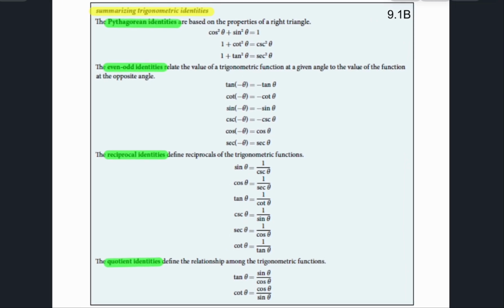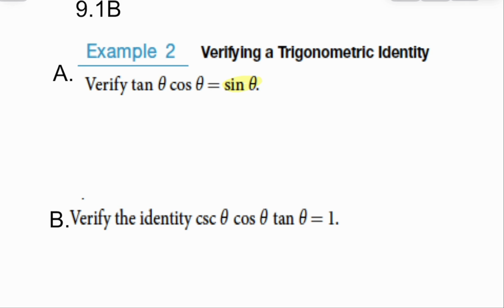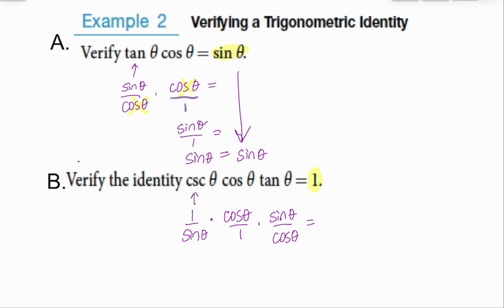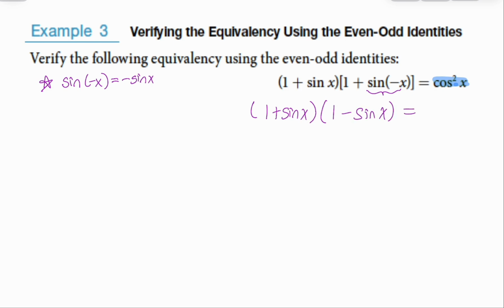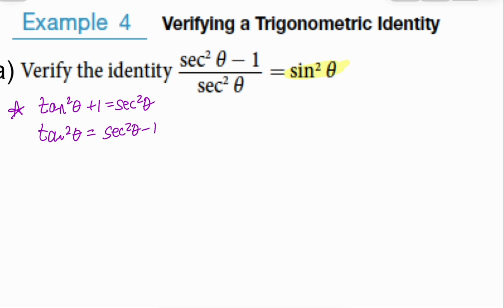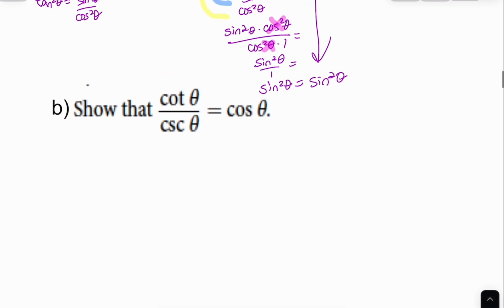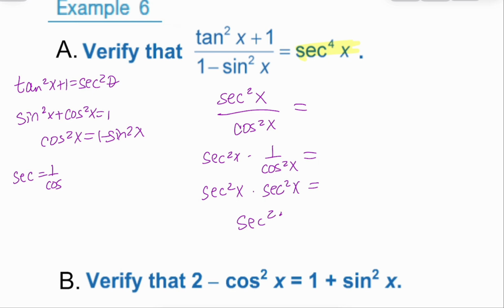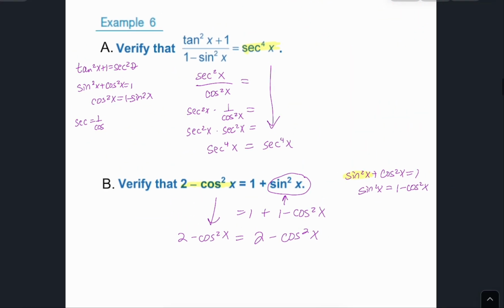9.1B More practice with Trig Identities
verify trig identites